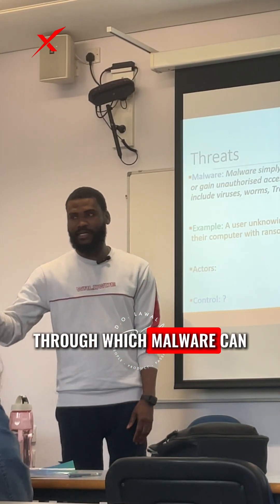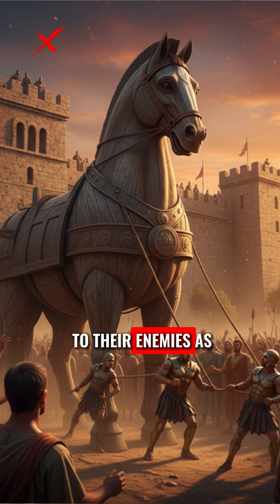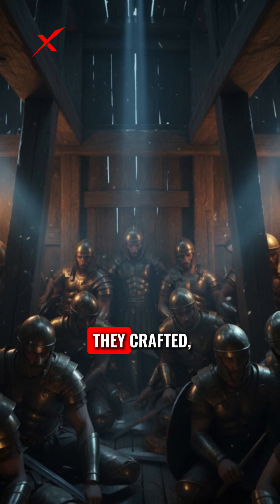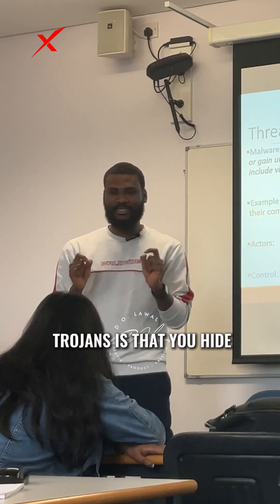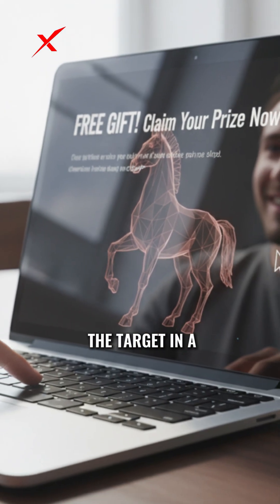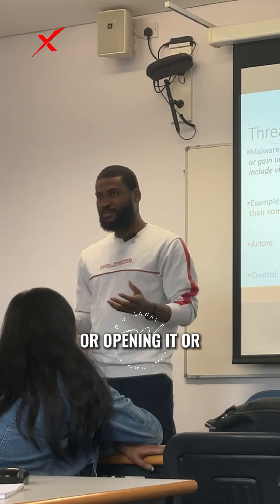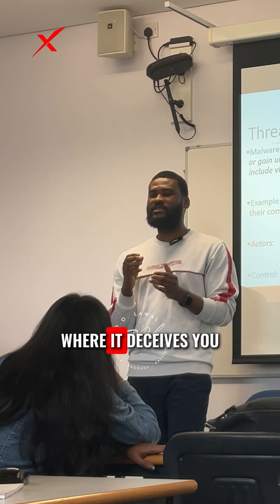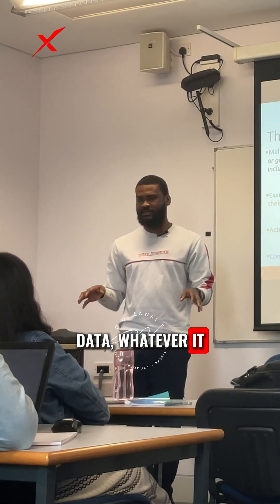How Trojan Horse works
technical cybersecurity Ever wondered how a Trojan horse actually works in cybersecurity? 🧠Let’s throw it back to ancient Greece for a second. The Trojans built a giant wooden horse, hid soldiers inside, and presented it as a “gift.” Their enemies thought, “Wow, what a nice gesture.” They brought it inside their walls, went to sleep… and boom — out came the hidden army.

That’s exactly how Trojan malware works today. It hides inside something that looks legit. It could be a free app, a file attachment, or a software update,  and it tricks you into letting it in.
Once you click or install it, the malicious code runs silently in the background, stealing data, shutting down systems, or spreading across your network.It’s sneaky because it plays on human trust. That friendly-looking file? It’s the modern wooden horse.

If you’re building apps, running a business, or just trying to stay safe online, understanding threats like these is essential. Knowing how they actually work is how you protect yourself and your team.💥

The Threats and Threat Actors short course is launching soon on the CyberPhormX platform to help you master these skills! 💪🔒